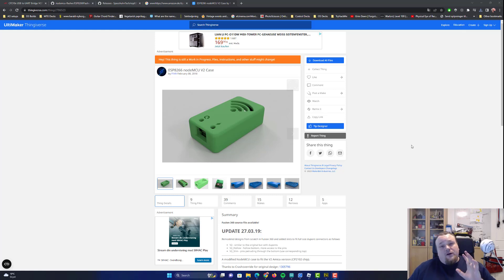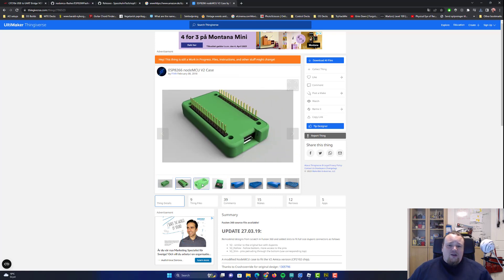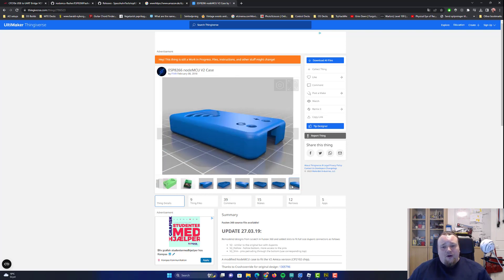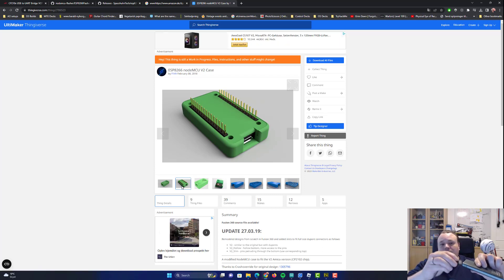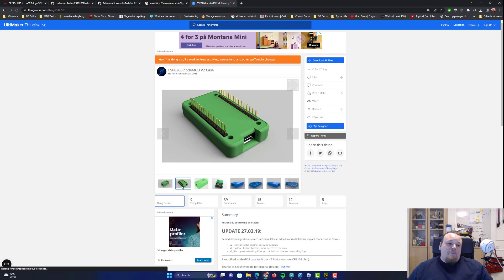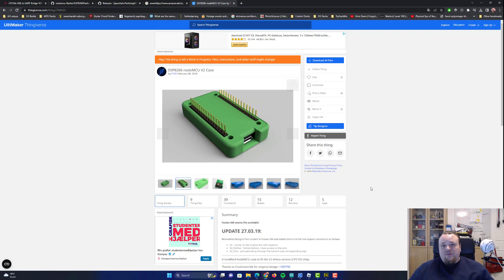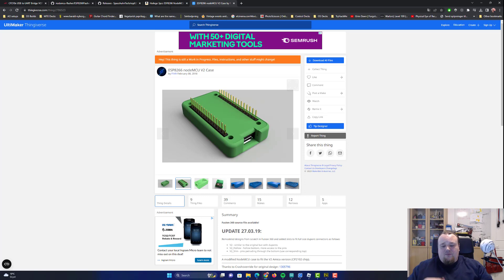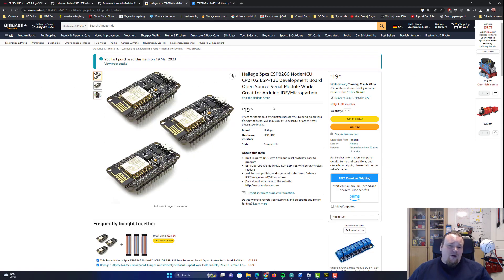Creating a WIFI Jammer - Installation & Setup video (deauther)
In this video I am showing what you need to do to create your own WIFI Jammer. The WIFI Jammer is a tool that is created from, and in this case, the ESP8266 unit. Demonstration of how it looks will be in another video, this is just the overall process.

ESP8266 (buy is here):